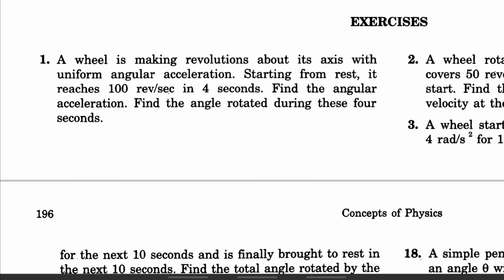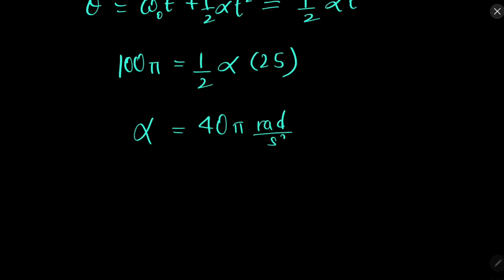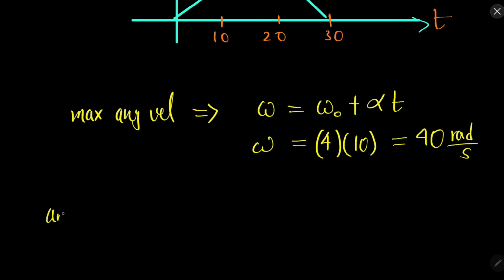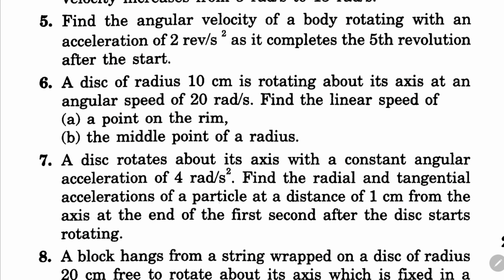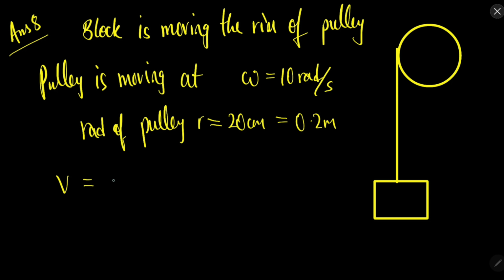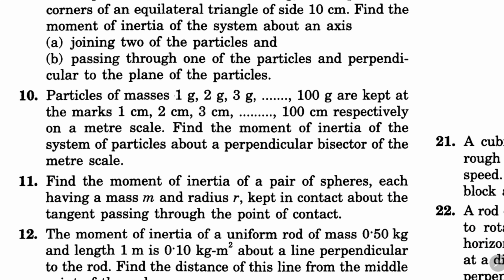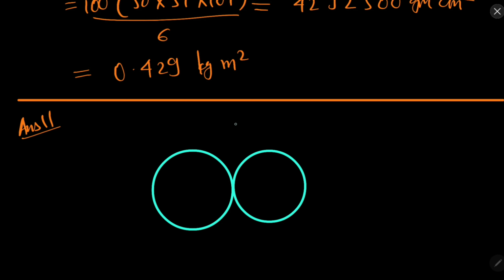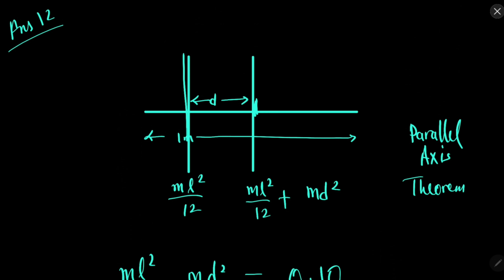10.3 Problems 1 | HC Verma Book Class 11 | HC Verma Book Explanation | HCV Solutions